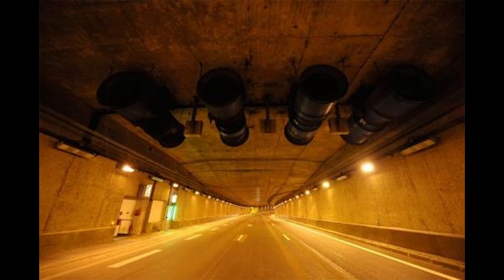The Hub secret level of the backrooms (You can go to any level!!!)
Join The Ben5576 Discord Server!

wanna play? join this server!

FAQ
What filming do you use - a laptop
what screen recorder do you use - wondershare democreator